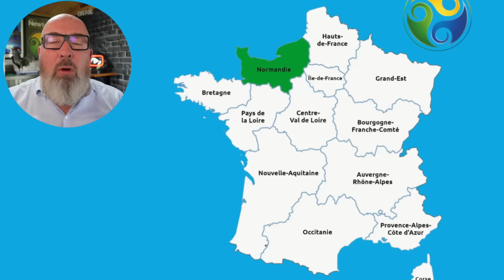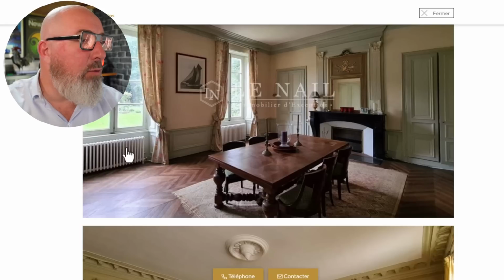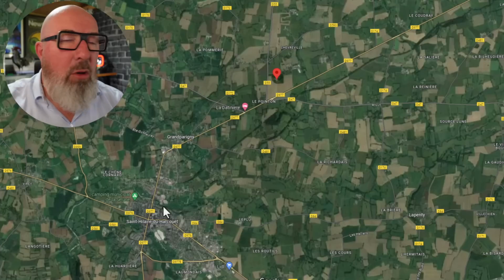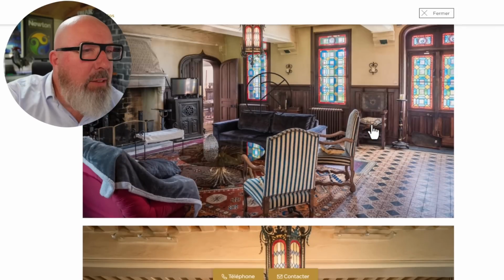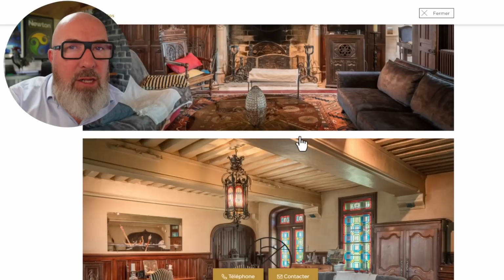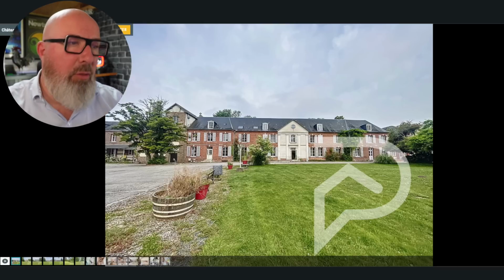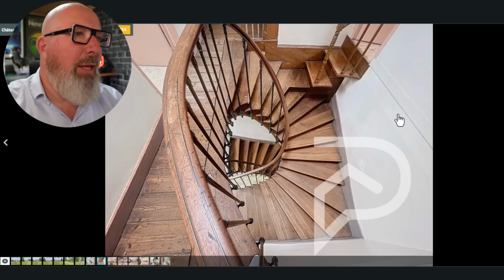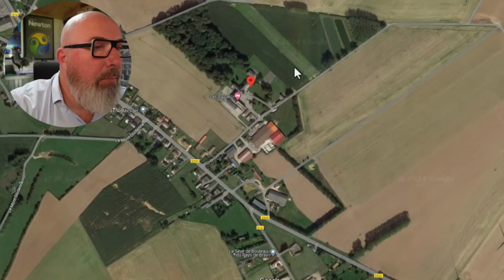NORMANDY - The 3 cheapest chateaux for sale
BUYING A CHATEAU – The “Tour de France” of the cheapest chateaux on the market in summer 2024

Each video will be showing a selection of the cheapest chateaus for sale by region, this one is Normandy, and then at the end I will have my Top 10, where each region has a chance to become the “Best Cheapest Chateau in 2024”

Buying or selling a property in France? Looking to save money on transfer fees?